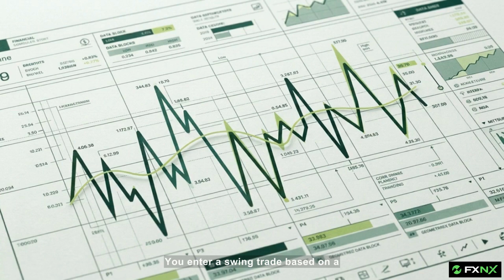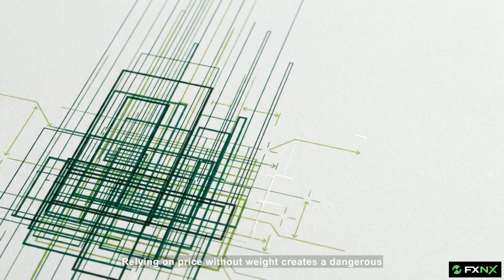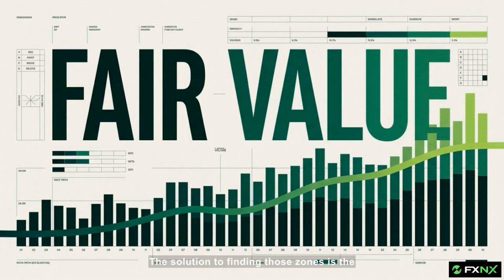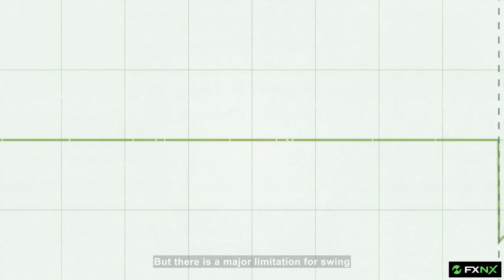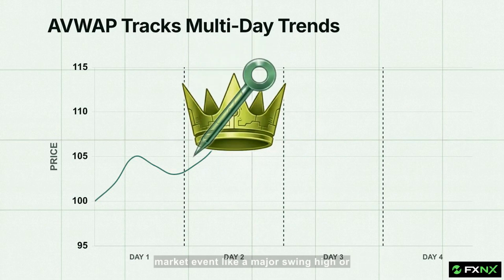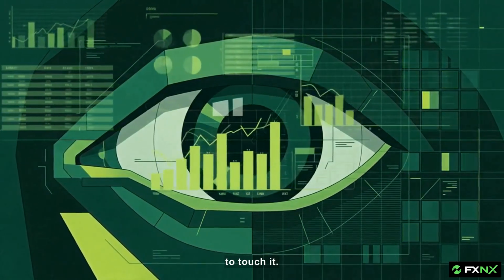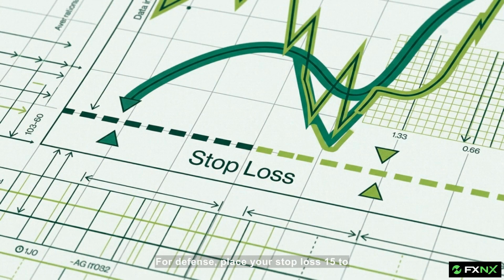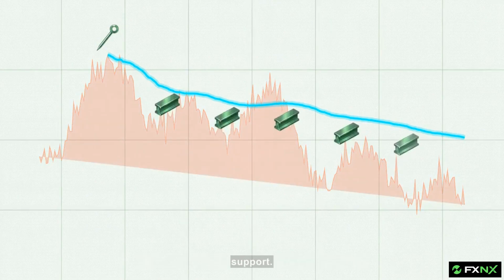Mastering VWAP for Powerful Swing Trading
Mastering VWAP for Powerful Swing Trading — the institutional approach for 2026.

Entry Logic: The exact trigger and confirmation steps.

Risk Management: Position sizing and stop placement for sustainability.

Execution Timing: The session and time-of-day filter that maximizes edge.